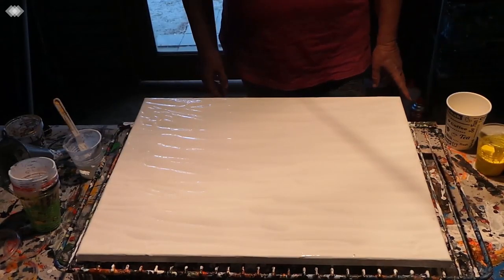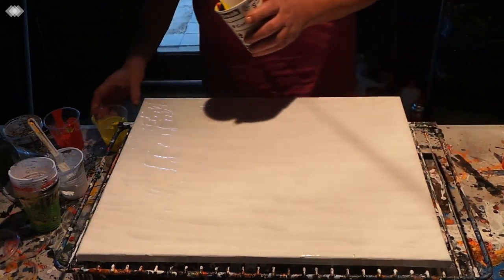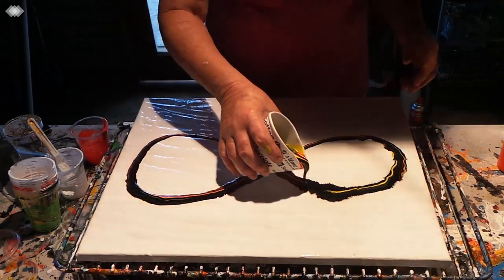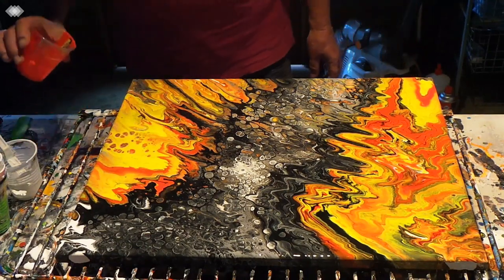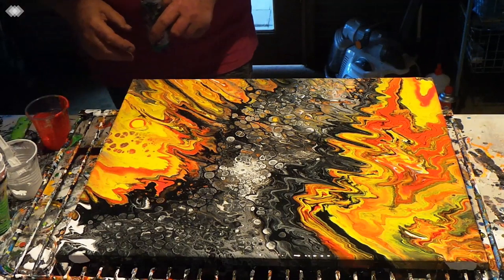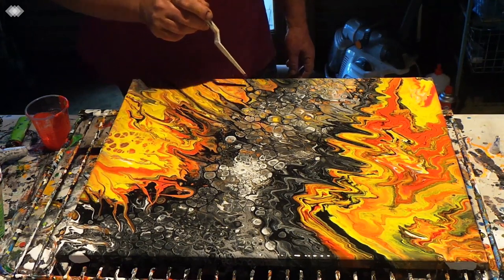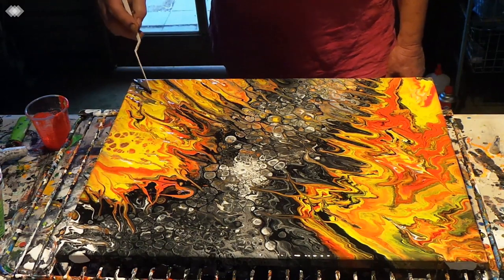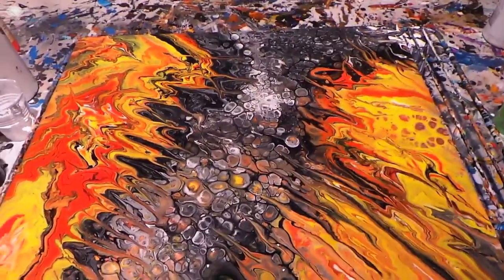Fire in the Outback Pour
Fire in the Outback Pour. … By Kathie Ryan

With the bushfires coming to my country early this year, I wanted to do a pour that would show the drama of such a fire. It was not until I had finished this painting that I realized that this was that painting. It depicts fires over rock and land. I believe this painting was meant to be.

I hope you enjoy watching this video as much as I had fun making it…

Please give this video the thumbs up… Subscribe (that is free for you) and click the little bell, by doing that you will be notified when I put up new videos.

Pouring medium;

1-litre P.V.A glue, 350 mils water and 350 mils Floetrol…Mixed very well.

Monte Mart… Black, White.
Pro Paint… Bright Red, Lemon Yellow.

I added 4 drops of silicone to the Red, Yellow, Black and White. I also added some Isopropyl to the red and yellow.

The White base coat did NOT have any silicone or Isopropyl in it.

Add very small amounts of water to achieve consistency between all of you paints…

Links